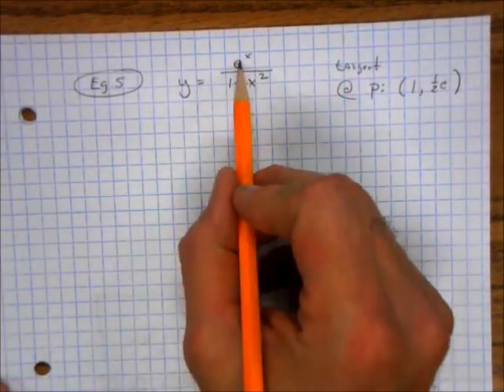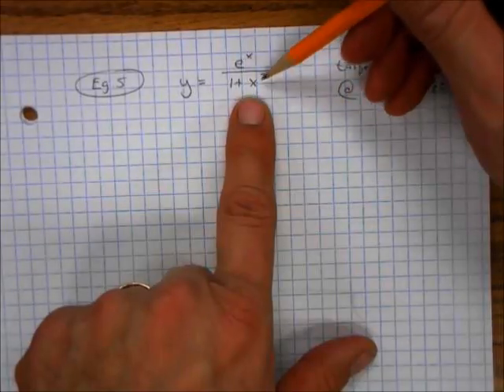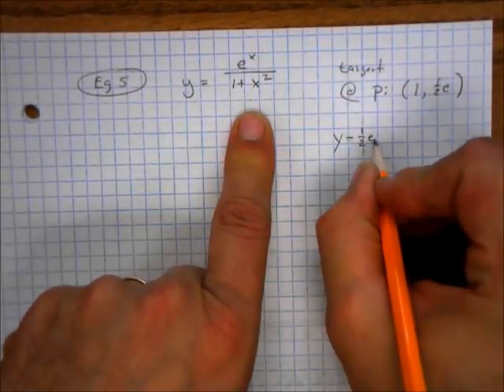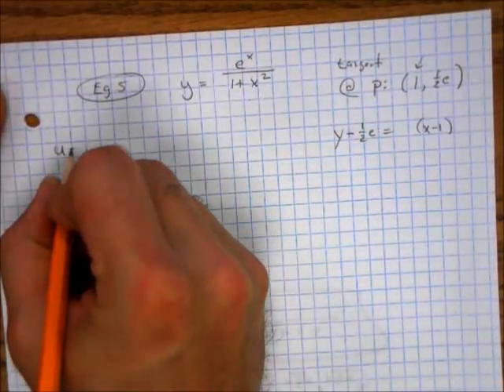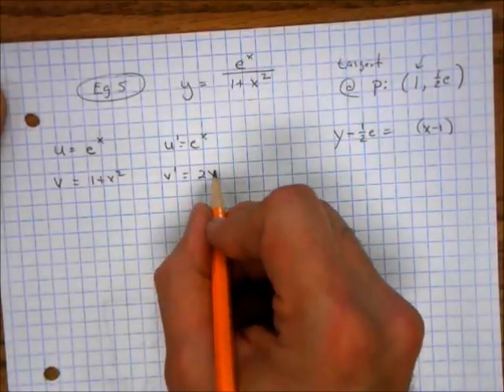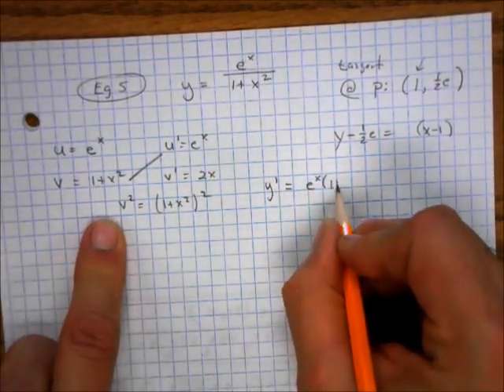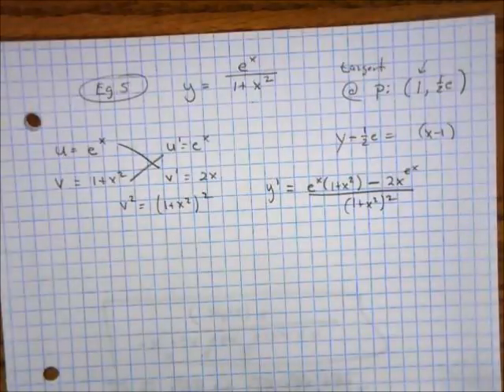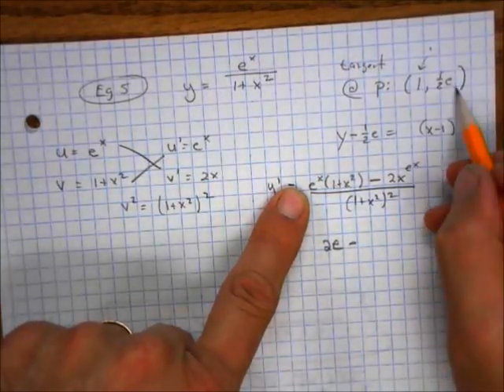Find the Tangent Line to y = e^x / (1 + x^2) at (1, e/2) | Quotient Rule Example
In this video, we find the equation of the tangent line to the curve

y = e^x / (1 + x^2)

at the point (1, e/2). Using the **Quotient Rule**, we calculate dy/dx, evaluate the derivative at x = 1, and use point-slope form to write the tangent line equation.

This example is perfect for practicing how to:
- Apply the Quotient Rule for derivatives
- Differentiate exponential and rational functions
- Find the slope of a curve at a point
- Write the equation of a tangent line